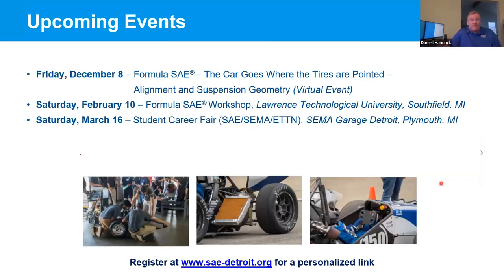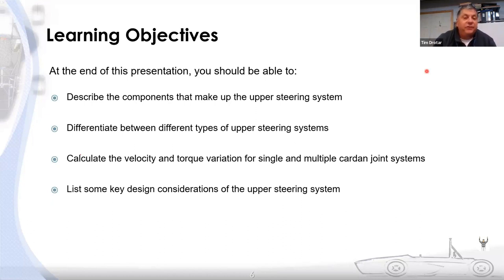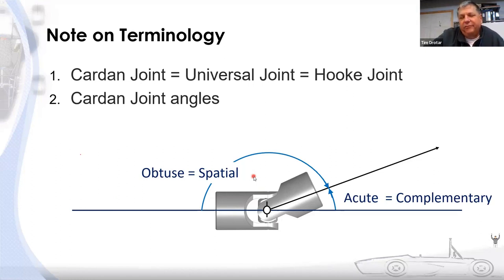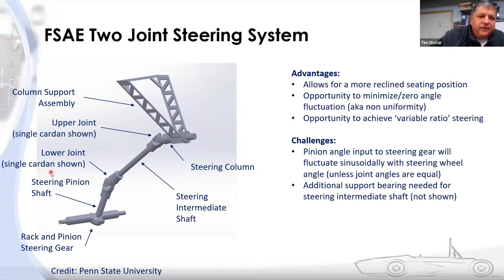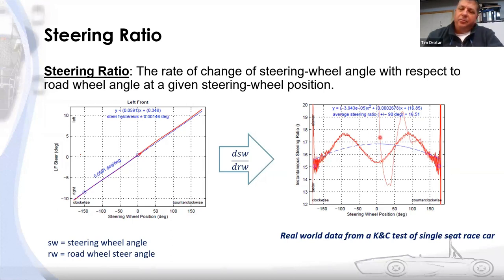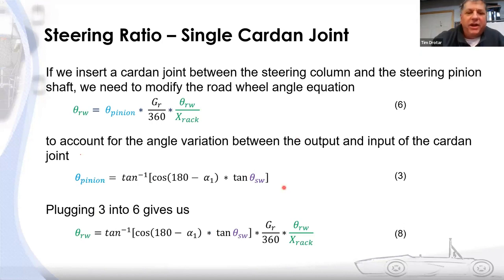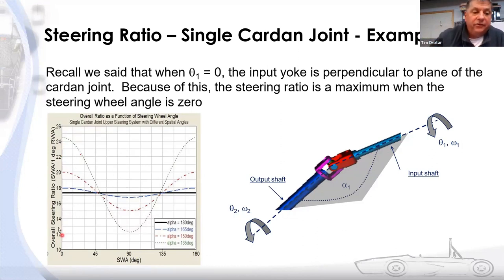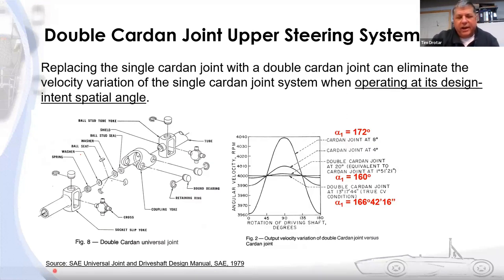Formula SAE® – Upper Steering Design and Analysis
This presentation discusses the upper steering system, namely the steering column and the steering intermediate shaft(s), for Formula SAE (ICE and EV). Key concepts include column and intermediate shaft function, design, packaging, non-uniformity, and friction/compliances.

Moderator
Darrell Hancock, Jr., Senior Technical Specialist, Vehicle Dynamics, Stellantis NV

Presenter
Tim Drotar, Lead Engineer, Advanced Vehicle Dynamics, Stellantis NV